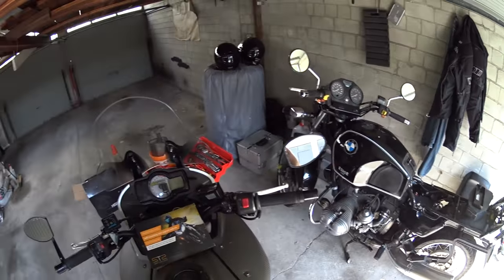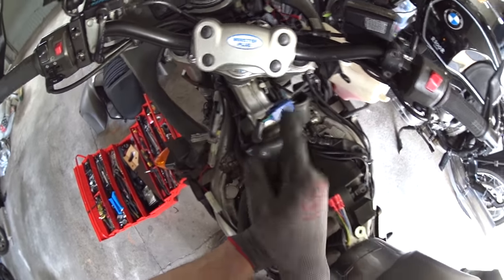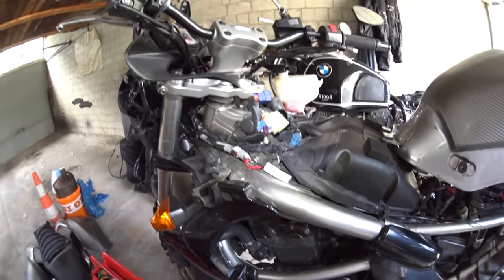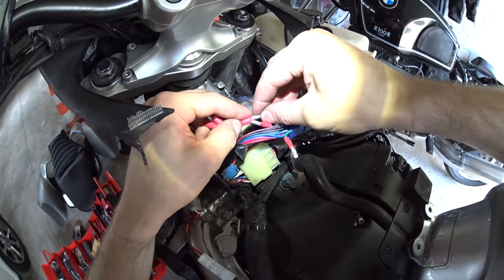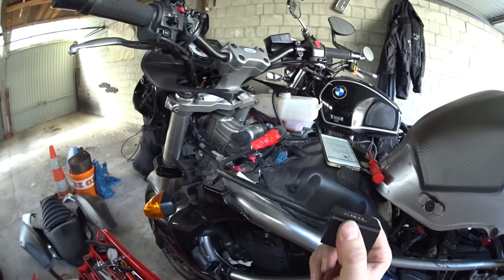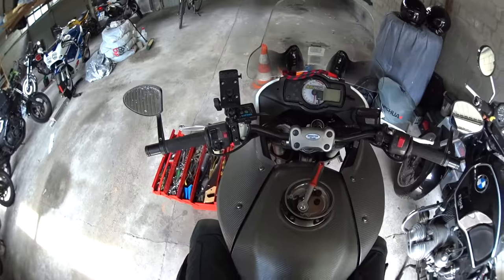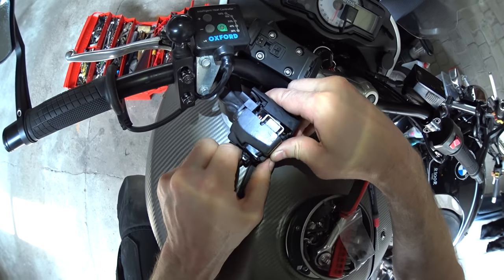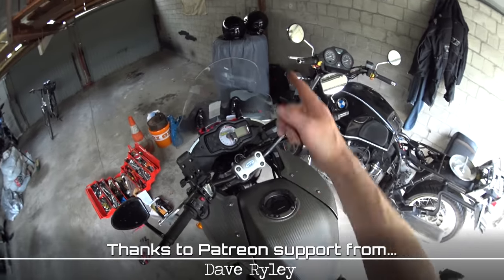'STS' Smart Turn System INSTALLED!!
The delightful folks at Smart Turn System HQ have kindly sent me one of their indicator cancelling doohickys. So here's me, installing it into the innards of my 2007 Kawasaki Versys 650.

Stuff I use:

Sony X1000vr Action Camera
Sony AS200vr Action camera
SW-Motech 'City' Tank Bag
Gear Gremlin Cable repair Kit
Say hi on Twitter: @Andymancam